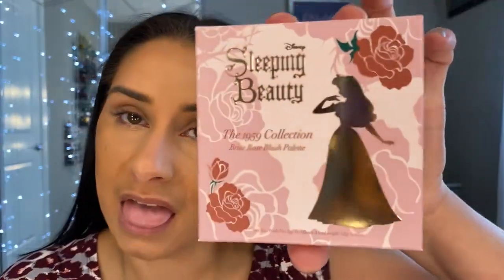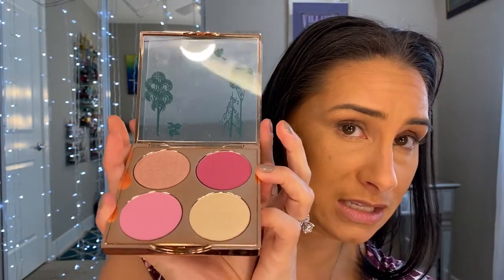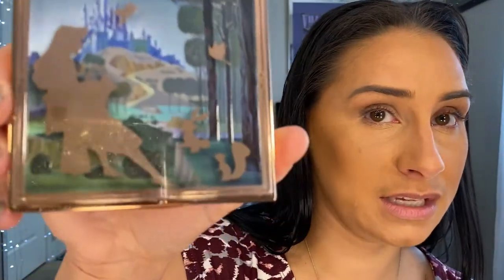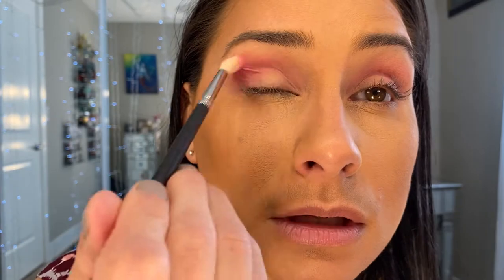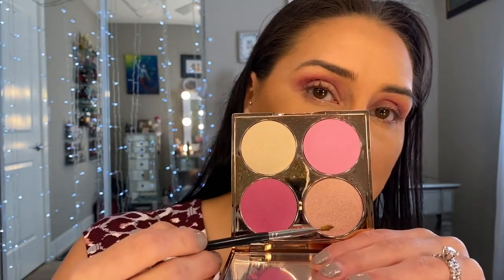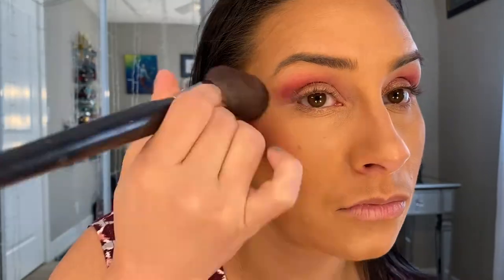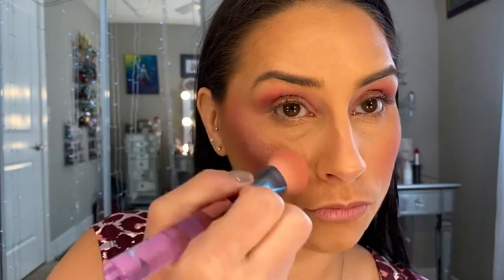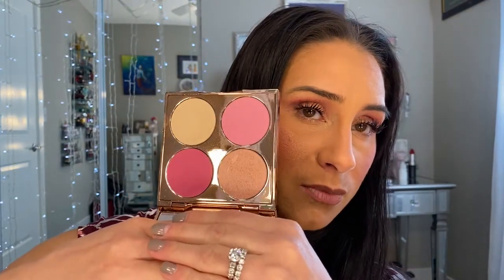Besame Sleeping Beauty Briar Rose Blush Collection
here is my Sephora Squad link

Hello everyone,  This is on of those collections that I just had to have. Its beautiful and amazing packaging. The colors fit the movie perfectly. This is just wonderful. So happy that I got this limited edition set.